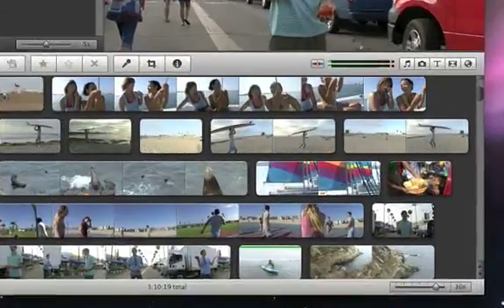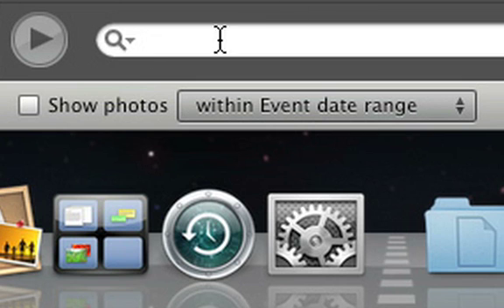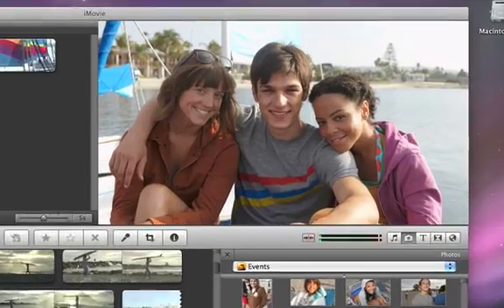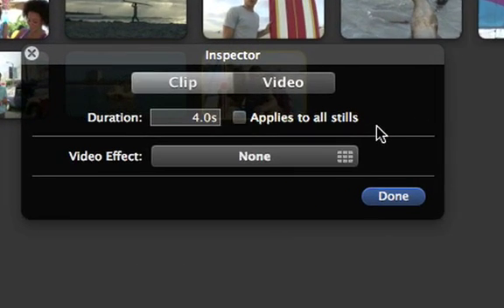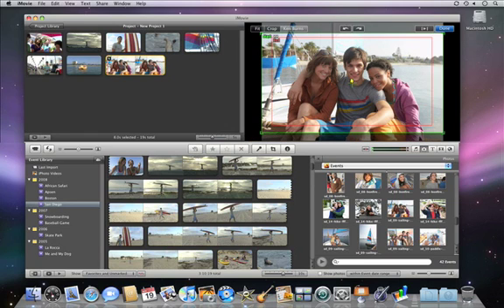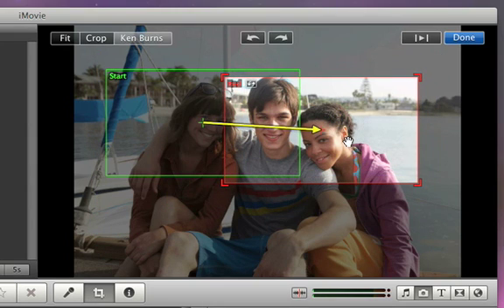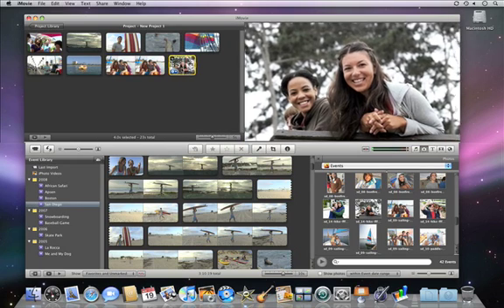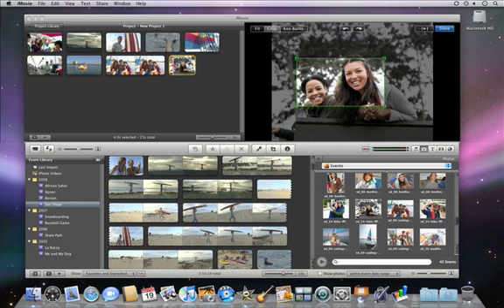iMovie09: A06 Adding Photos to your Movie CC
iMovie09: A06 Adding Photos to your Movie with subtitles